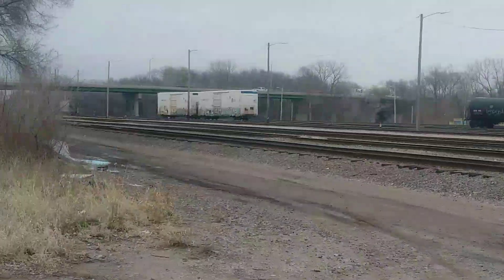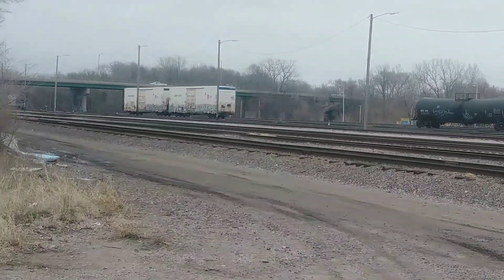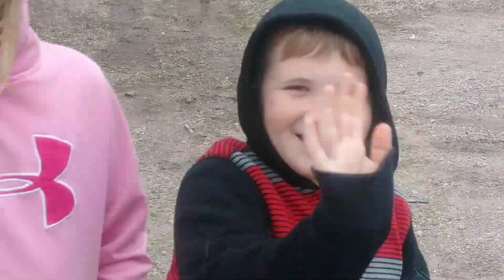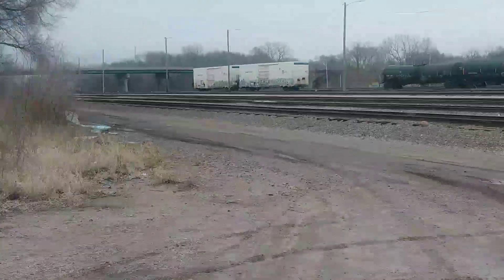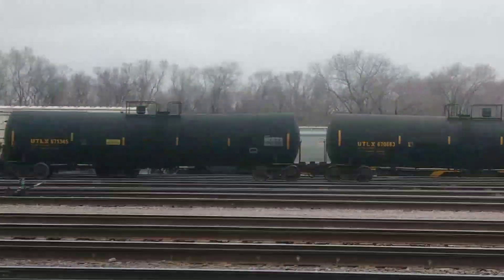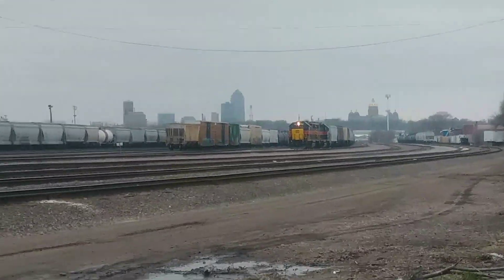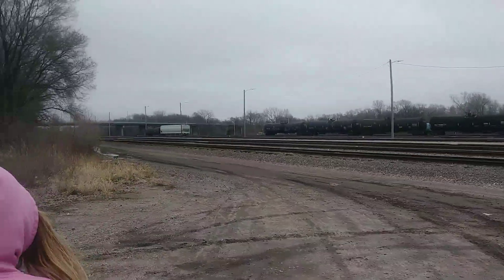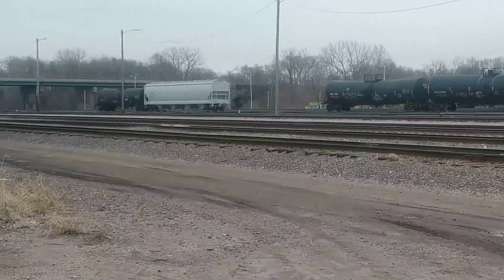Moving cars in Des Moines Yard.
Just watching the yard workers moving cars into order.